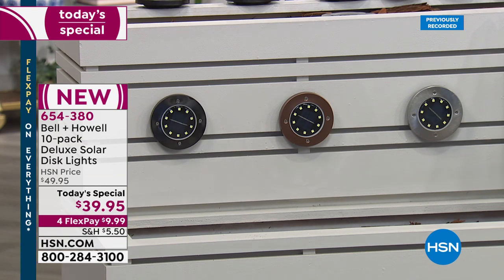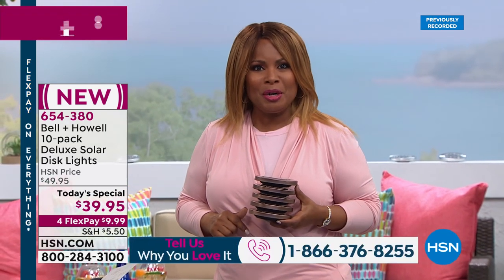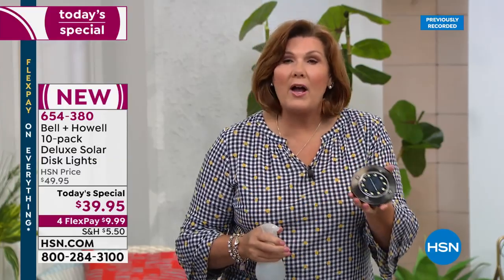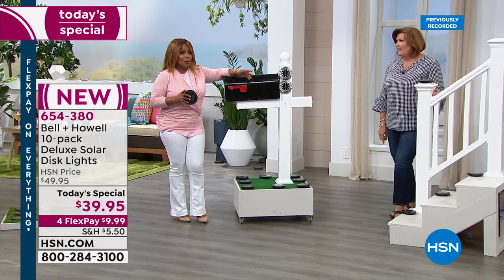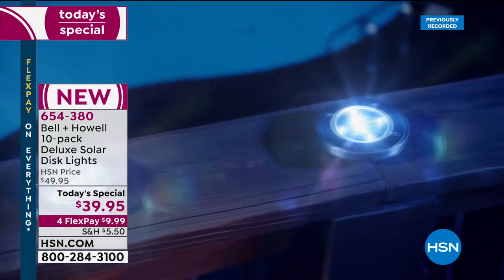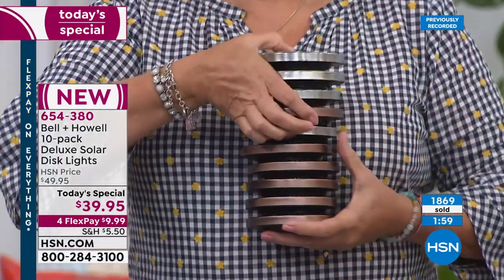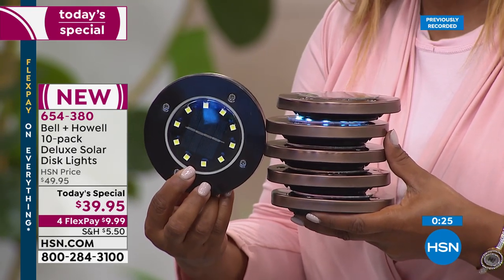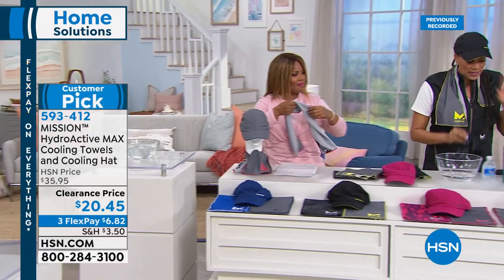HSN | Home Solutions 06.19.2019 - 04 AM